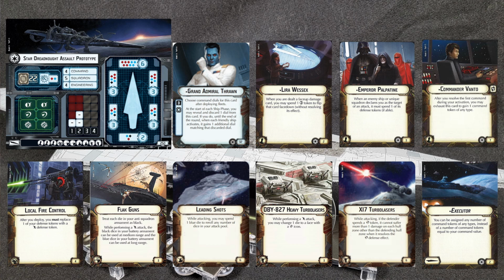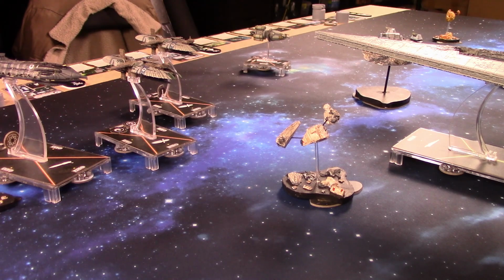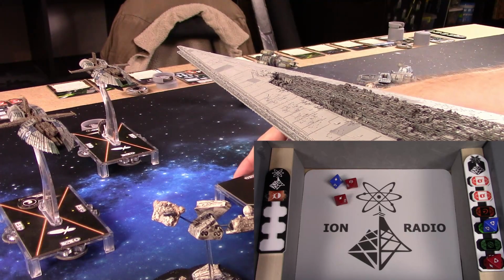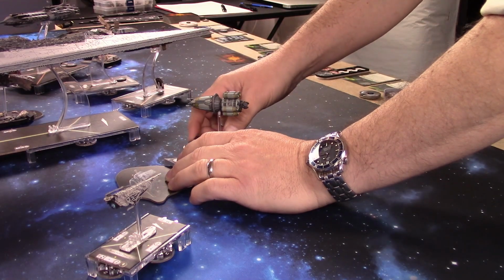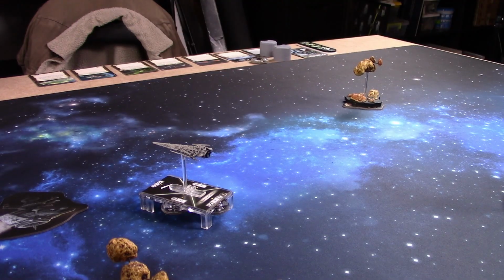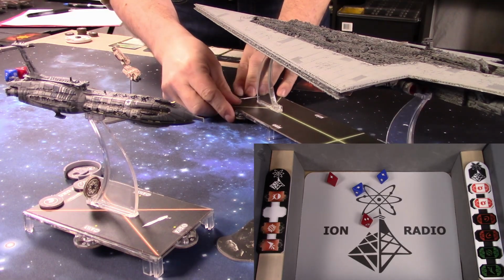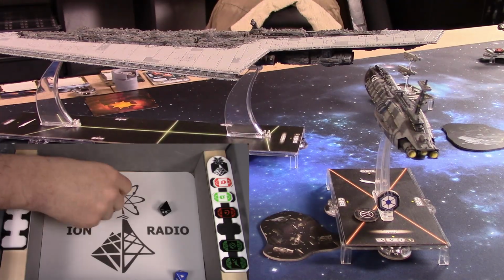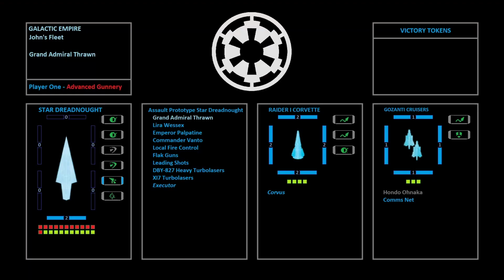Star Wars Armada "Advanced Planning" Trench vs Thrawn - ION Radio Battle Report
Strategic showdown! Grand Admiral Thrawn has been given command of a Prototype Super Star Destroyer. While testing the capabilities of it's Hyperdrive his small task force is intercepted by an old Separatist Fleet commanded by Admiral Trench. Each commander begins to size up their opponent bringing their ships to battle readiness!

This episode was filmed in November 2021.

Are you interested in getting a set of ION Radio rulers like we use in our Battle Reports? Check out Admiral Tater's Ship Shop under ION Radio!

0:00 Titles and Fleet introductions
3:22 Setup and Deployment
4:46 Turn 1
7:46 Turn 2
19:15 Turn 3
30:39 Turn 4
38:03 Turn 5
46:11 Turn 6
49:39 Score and After Action Report

Ken's Trench List
Total Points: 392
Assault: Advanced Gunnery
Defense: Fleet Ambush
Navigation: Volatile Deposits

Providence Carrier (105)
• Admiral Trench (36)
• Electronic Countermeasures (7)
• Ordnance Pods (3)
• Point Defense Ion Cannons (4)
• Dual Turbolaser Turrets (5)
• Invincible (5)
• Thermal Shields (5)
= 170 Points
Munificent Comms Frigate (70)
• Rune Haako (4)
• Disposable Capacitors (3)
• Linked Turbolaser Towers (7)
= 84 Points
• Tikkes (2)
• Disposable Capacitors (3)
= 82 Points
Hardcell Transport (47)
• Munitions Resupply (3)
• Beast of Burden (6)
= 56 Points

John's Thrawn List (0/391/400)
Assault Prototype (250 + 68: 318)
· Grand Admiral Thrawn (32)
· Lira Wessex (2)
· Emperor Palpatine (3)
· Commander Vanto (7)
· Local Fire Control (4)
· Flak Guns (3)
· Leading Shots (6)
· DBY-827 Heavy Turbolasers (3)
· XI7 Turbolasers (6)
· Executor (2)

Raider I-class Corvette (44 + 2: 46)
· Corvus (2)

Gozanti-class Cruisers (23 + 4: 27)
· Hondo Ohnaka (2)

Advanced Gunnery
Fleet in Being
Solar Corona